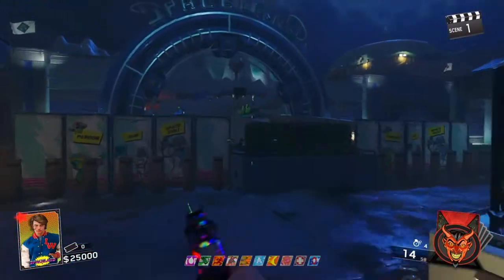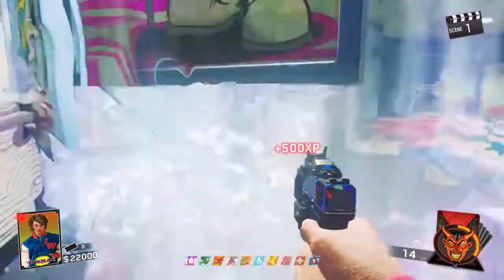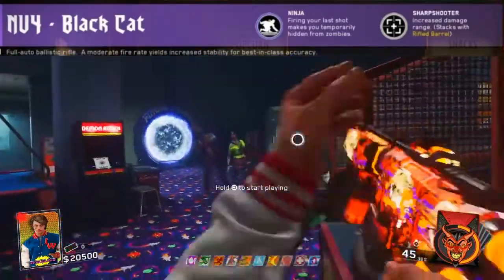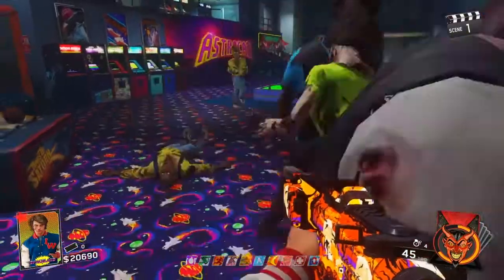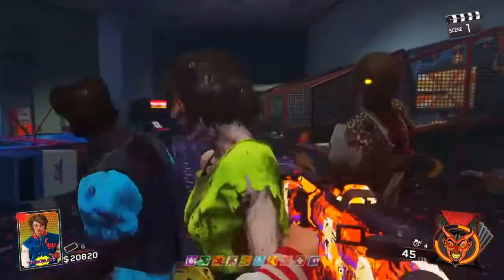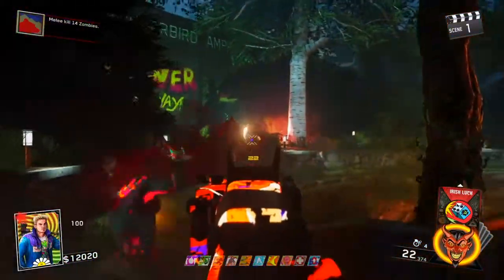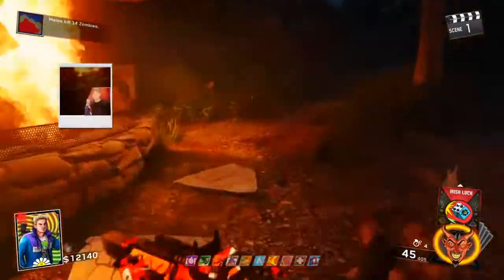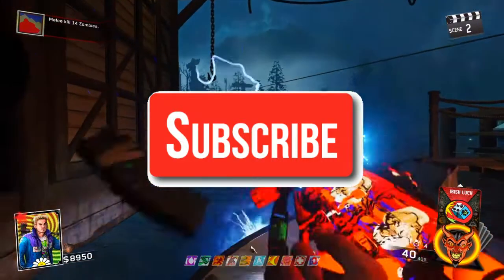THIS NV4 VARIANT MAKES YOU INVISIBLE! ZOMBIES INFINITE WARFARE | FREE INVISIBILITY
What is going on guys! Today I'm bringing you guys an Nv4 variant that makes you invisible for 5 secs, this is extremely OP when you take this into boss battles or just playing a regular map in zombies.